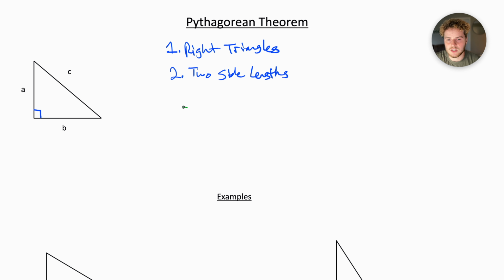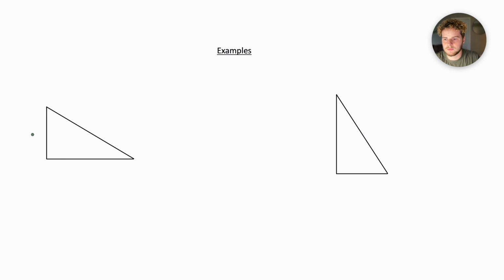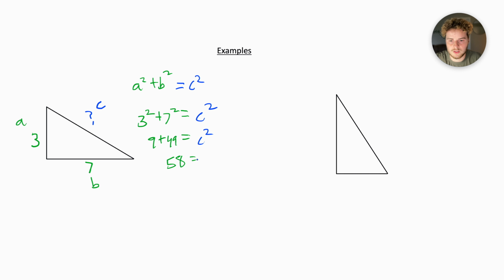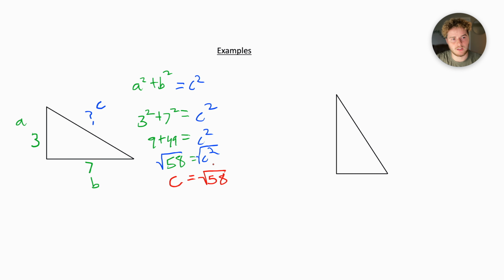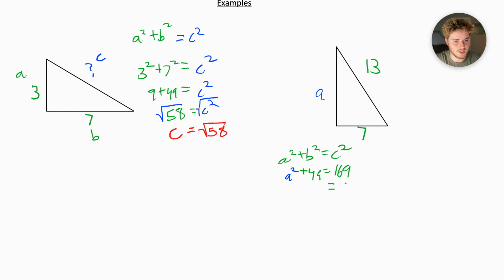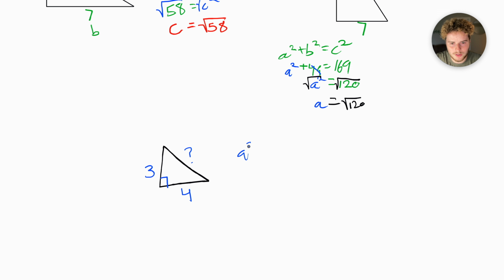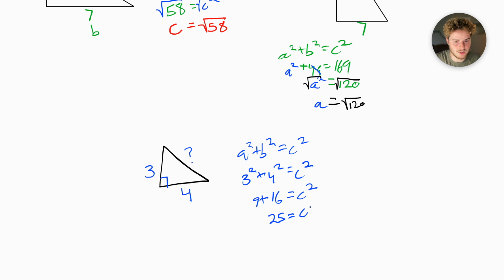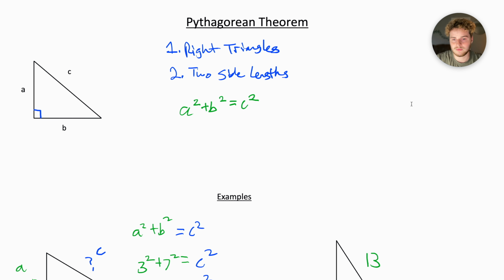How to Use the Pythagorean Theorem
This video goes over how to use the pythagorean theorem
We talk about the equation and try it on some examples